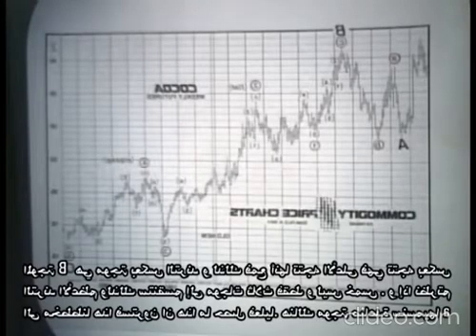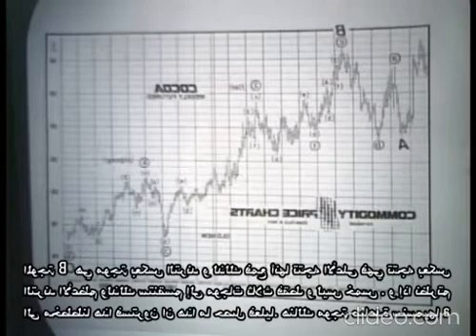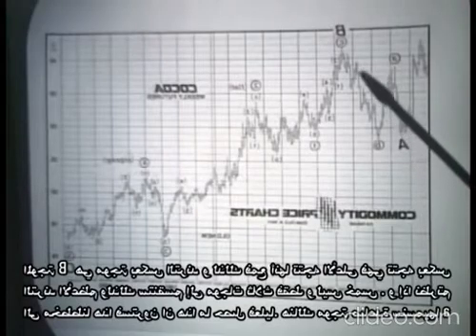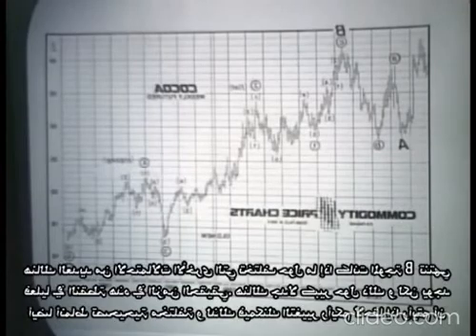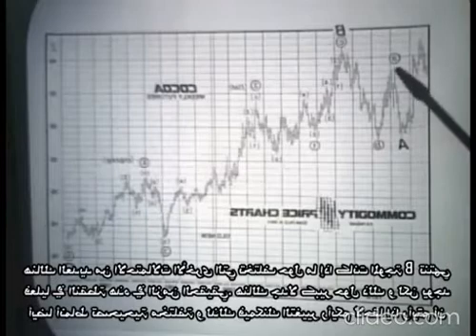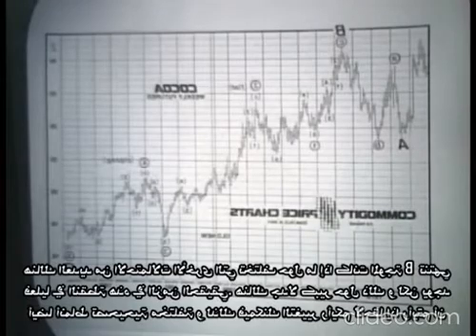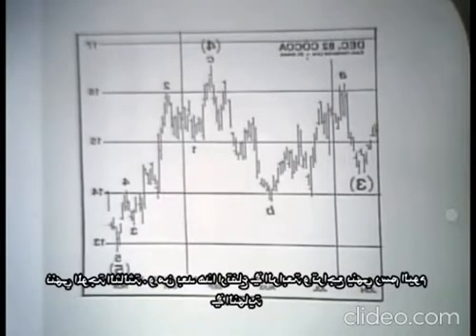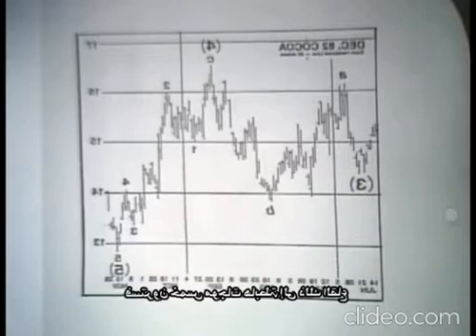Elliot Wave Principle vol. 2